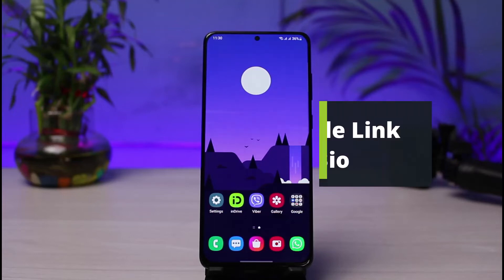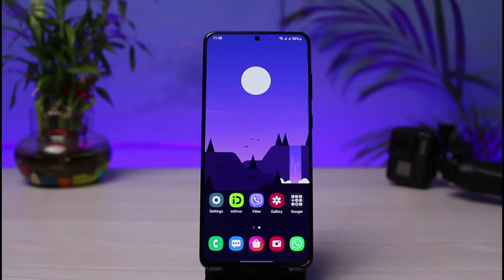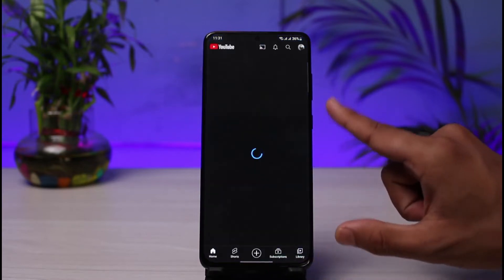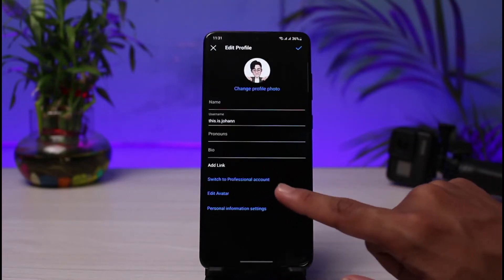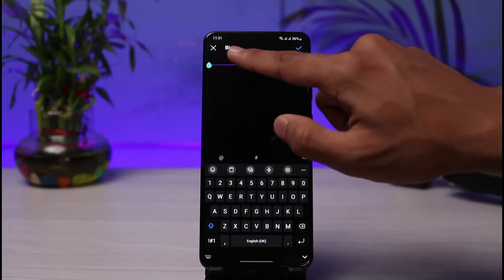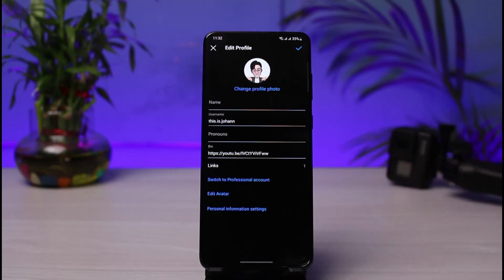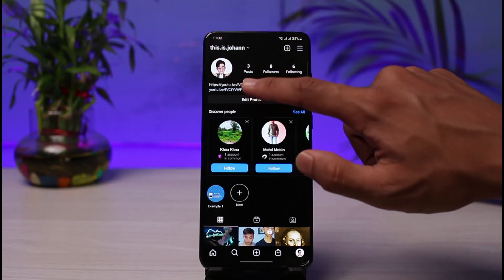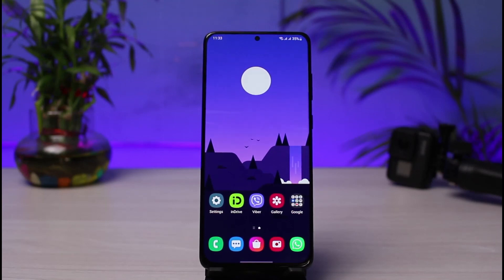How to Add a Clickable Link to Instagram Bio !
In this tutorial video, I will quickly guide you on how you can add a clickable link to your Instagram Bio. So make sure to watch this video till the end.

1) Update the Instagram app to the latest version
2) Open Instagram and log in to your account
3) Go to your profile page
4) Tap on Edit Profile
5) Tap on Links and select Add Links
6) Paste your link
7) Save the changes
8) This way, you can add clickable links to your Instagram bio.

0:00 Introduction
0:23 Update Instagram App
0:44 Copy the Link
1:08 How to Add a Clickable Link to Instagram Bio
2:43 Outro: Final Verdict